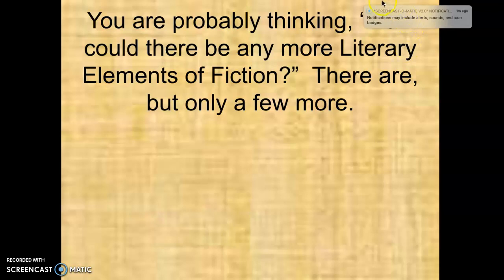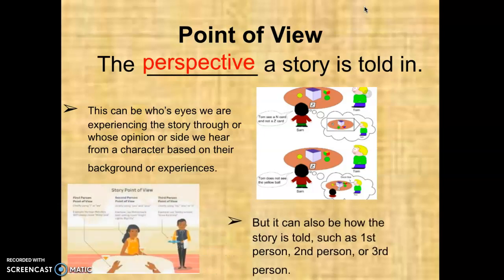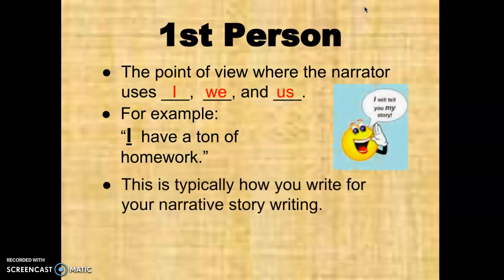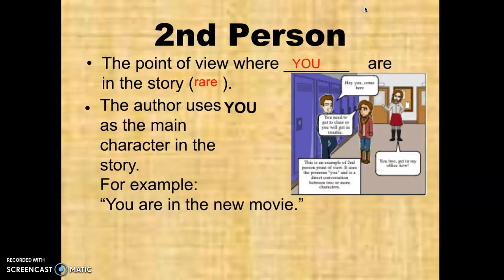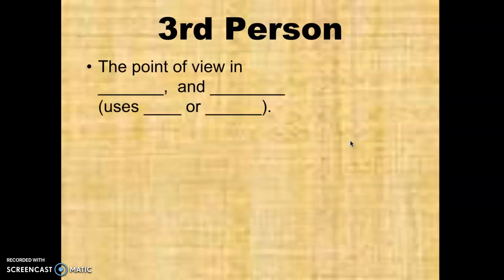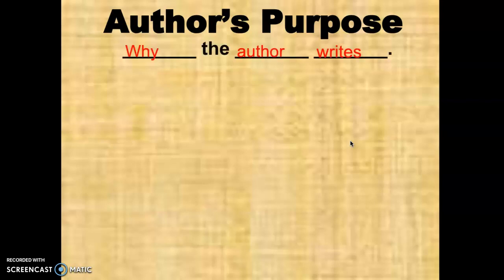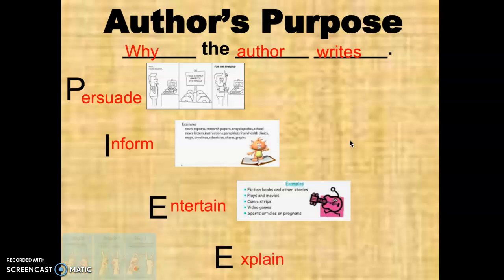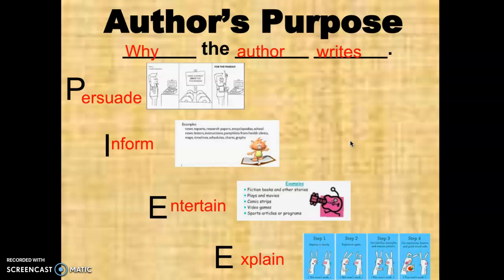Elements of Fiction Lesson 4